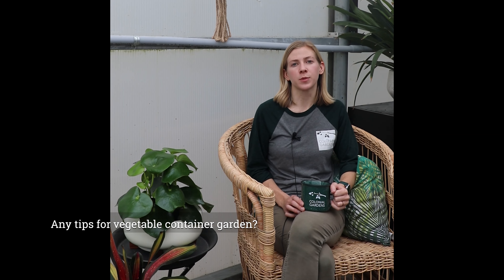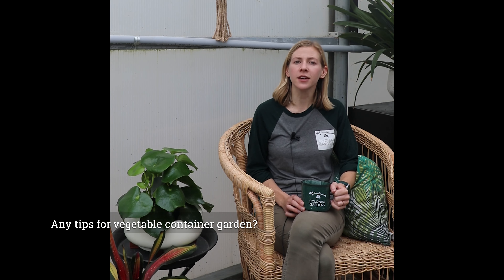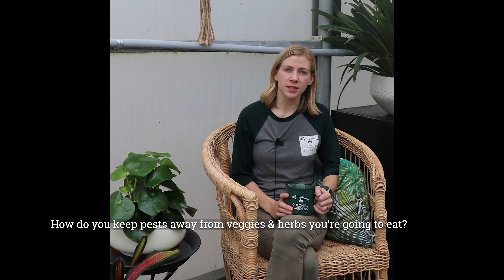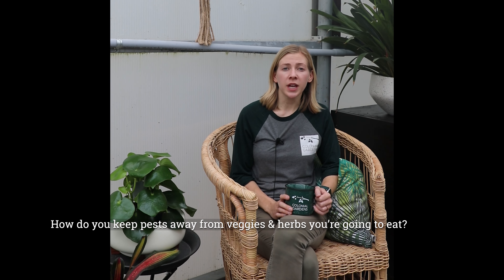Coffee with Colonial - Kristin Neill, Greenhouse Annuals Supervisor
Coffee with Colonial - Meet the Team series
Each week we will introduce a team member here at Colonial Gardens and answer questions about their job, department, history in the industry!